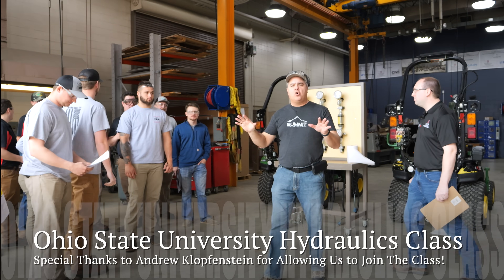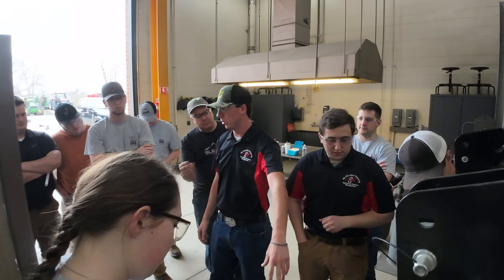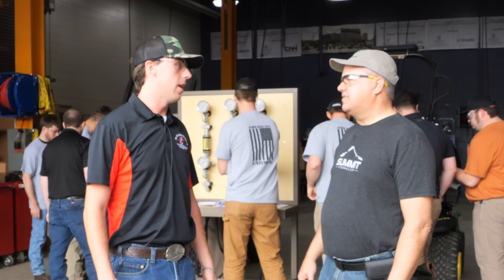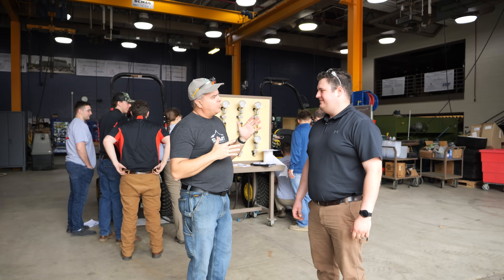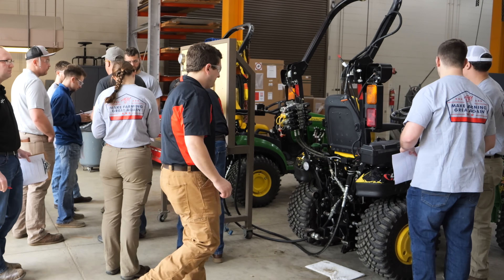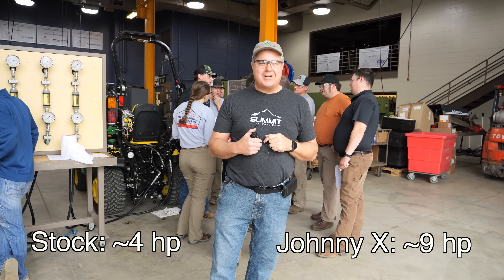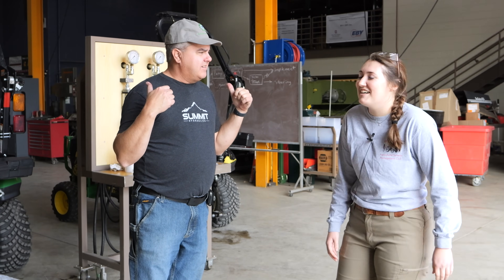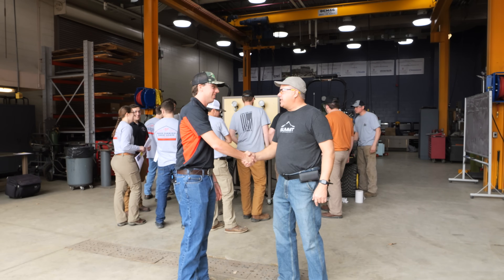WORRISOME! Ohio State Tests Reveal Johnny X Issues. John Deere 1025R Subcompact Tractor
Turbo Johnny X has an issue found by the students in a hydraulics class at Ohio State University. Tractor Time with Tim took the highly modified turbo 1025R and a stock John Deere 1025R to lab for testing. Some of the results were surprising.

Special thanks to Andrew Klopfenstein and the Agriculture Systems Management students for allowing us to crash their hydraulics lab! What a great group!